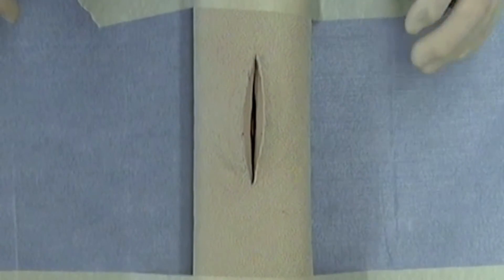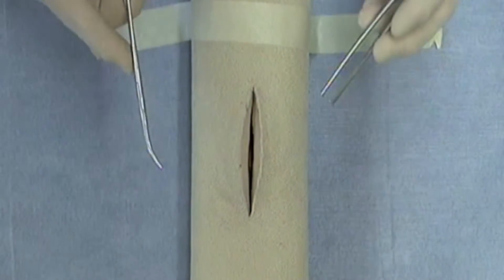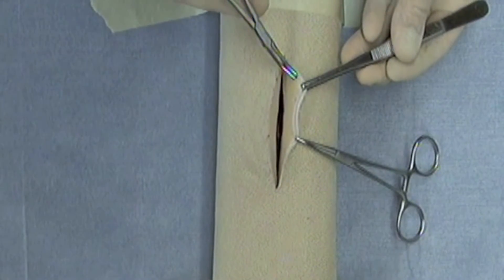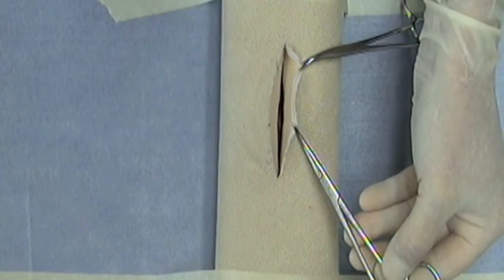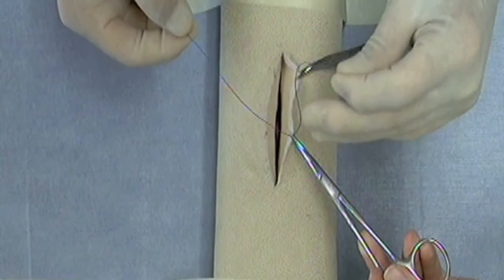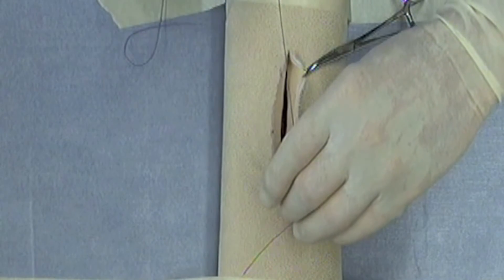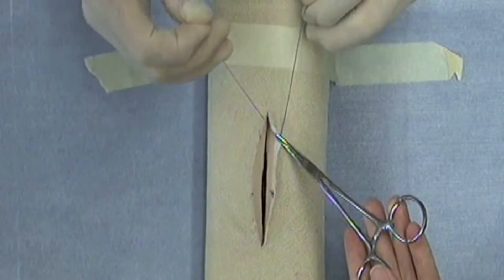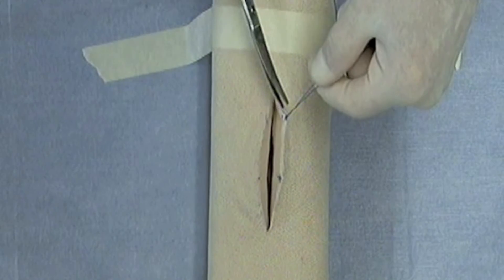Ligation Around a Hemostatic Clamp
Dr. Michael Ross demonstrates how to perform a ligation around a hemostatic clamp.